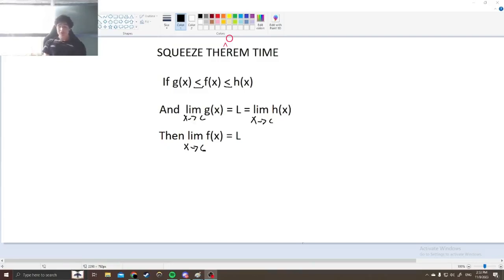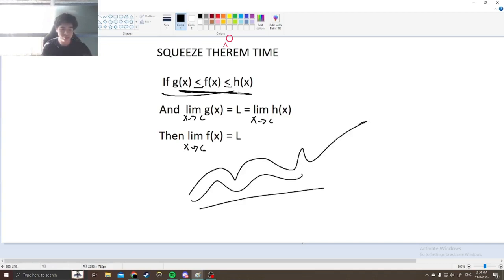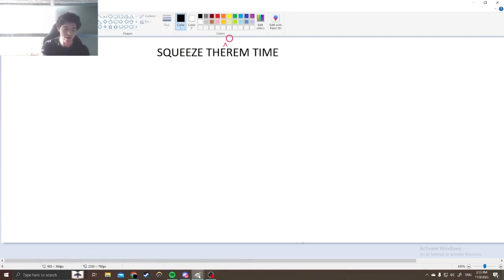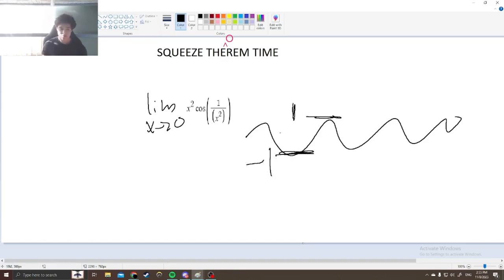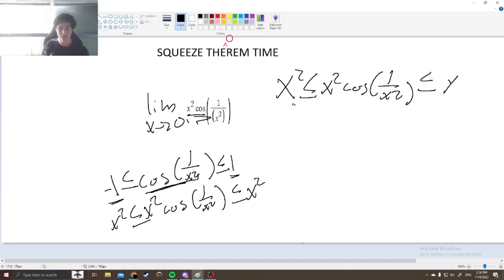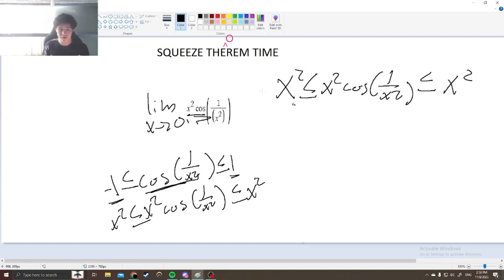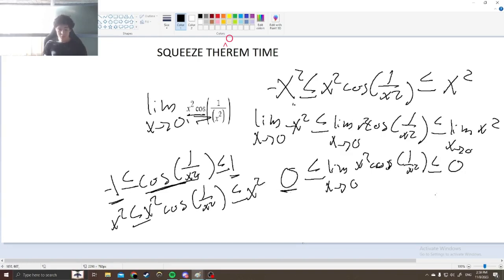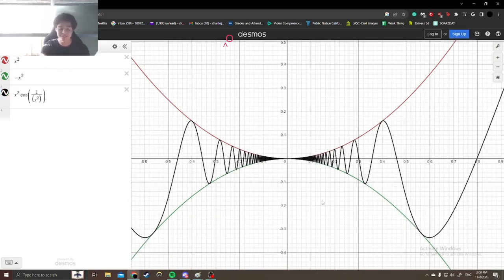AP Calculus Unit 1 Review - Squeeze Theorem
In this video, I will be going over the squeeze theorem and its applications.